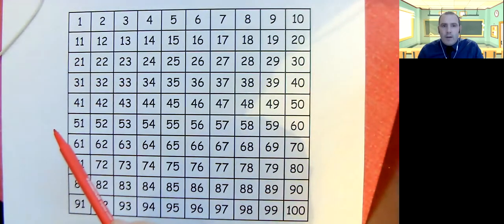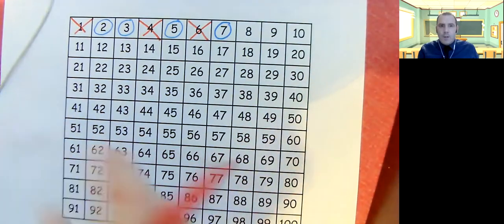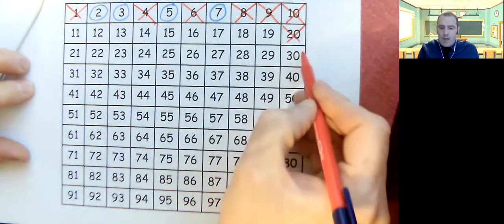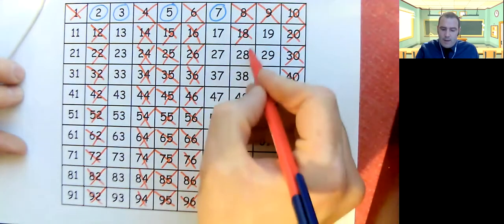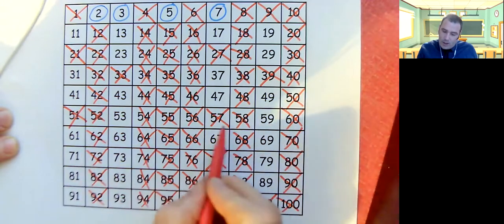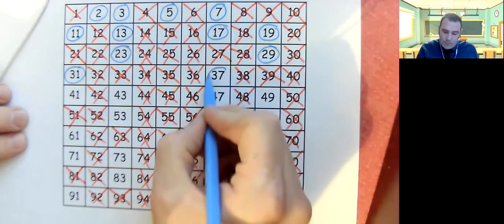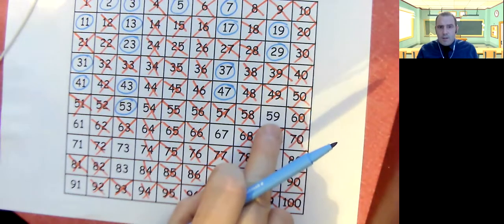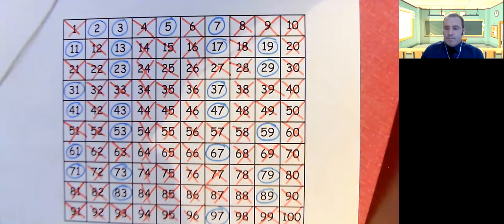Recap of prime numbers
Join Mr Hill for a recap on how to find prime numbers.